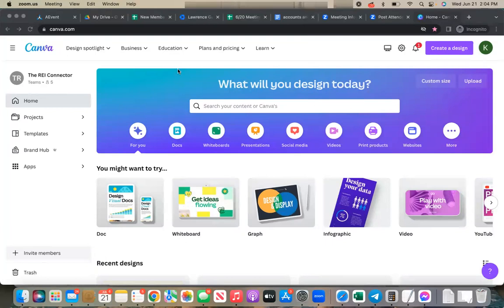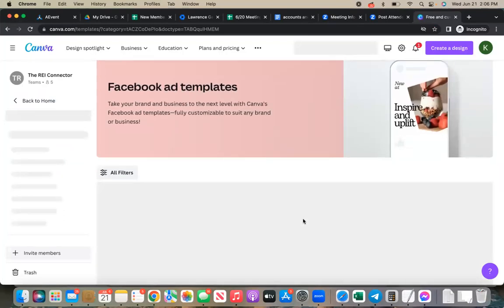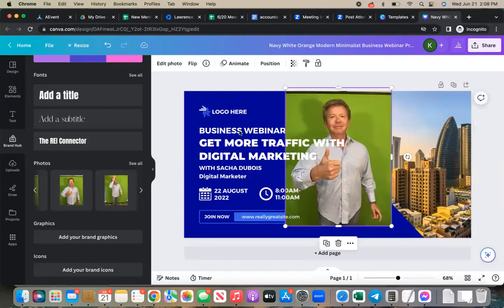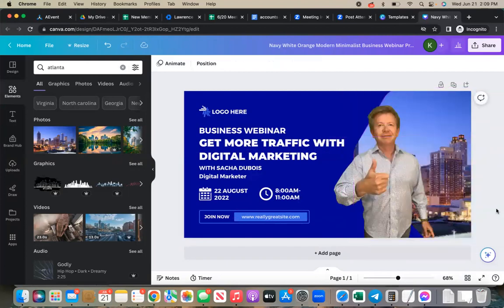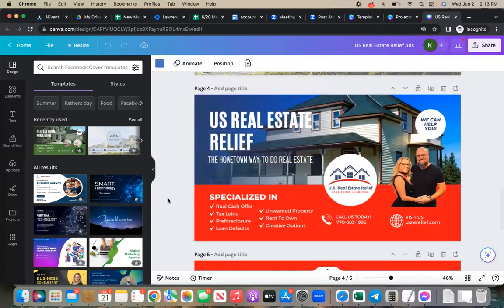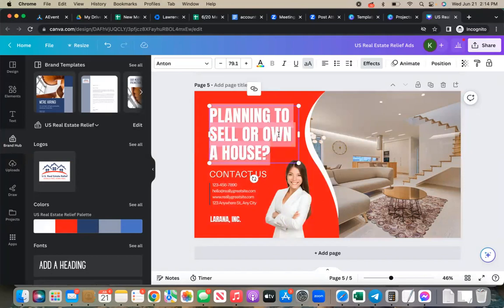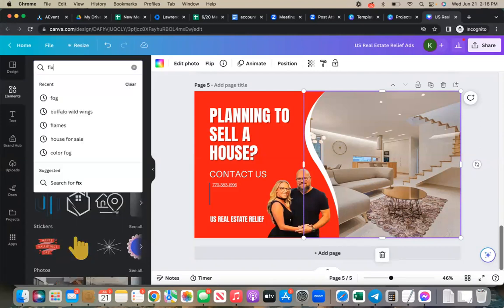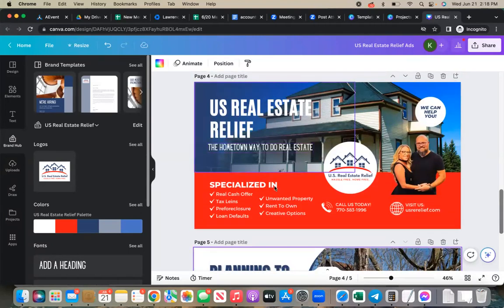Master Canva with Kristin Chandler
Unleash your inner designer with our insightful tutorial on Canva, led by design maven Kristin Chandler. Whether you're a seasoned designer or just stepping into the creative world, this video will empower you with the skills to create stunning graphics with Canva, a user-friendly graphic design tool.
Kristin Chandler, a renowned expert in the field of design, shares her top tips and tricks for getting the most out of Canva. From designing compelling social media posts to creating impactful presentations and eye-catching infographics, Kristin guides you through the endless possibilities that Canva offers.

In collaboration with NeedToSellMyHouseFast, this tutorial aims to equip you with the design skills needed to elevate your brand and captivate your audience.

Ready to bring your design visions to life? Let's make the world a more beautiful place, one design at a time.